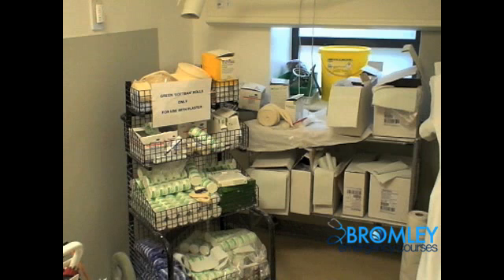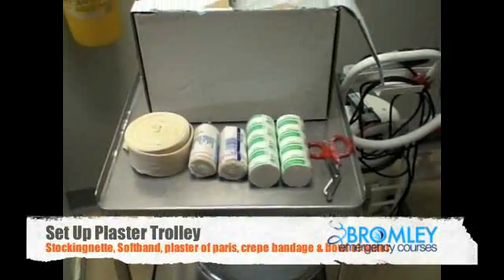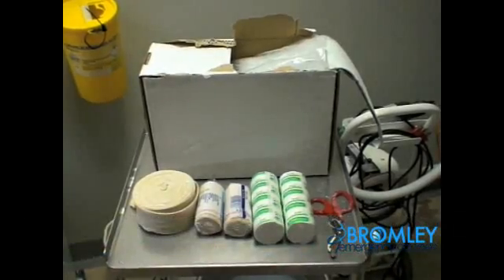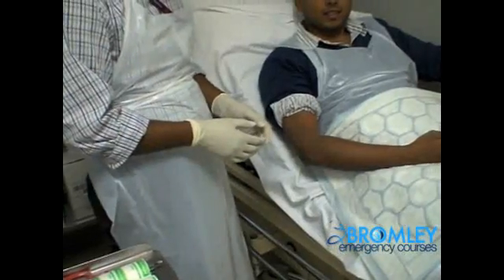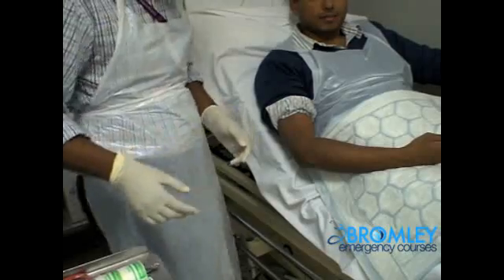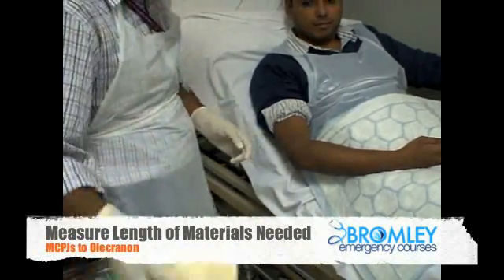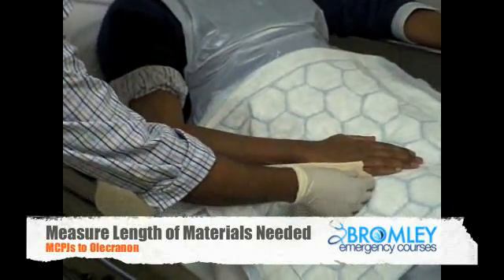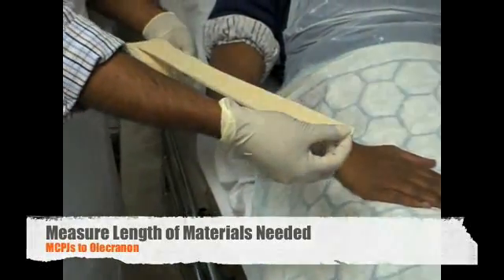Below Elbow Plaster Cast Application by Bromley Emergency Courses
A below elbow plaster cast application procedure video which highlights techniques examined in both the MRCEM & FRCEM exam.